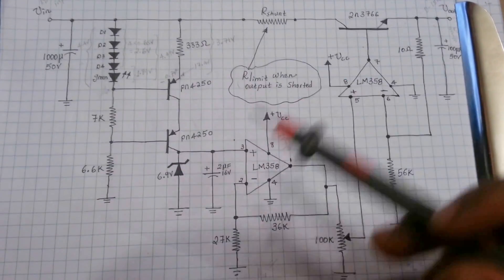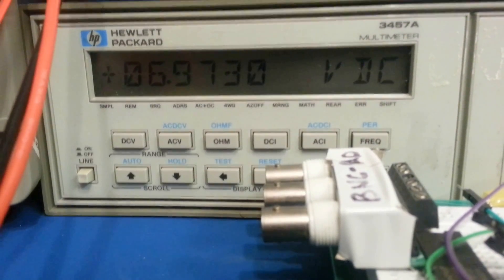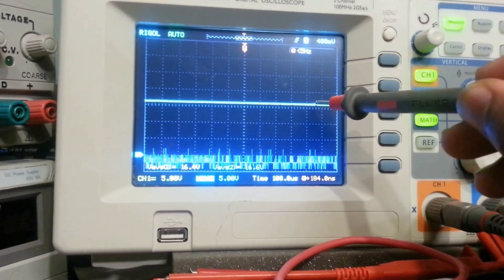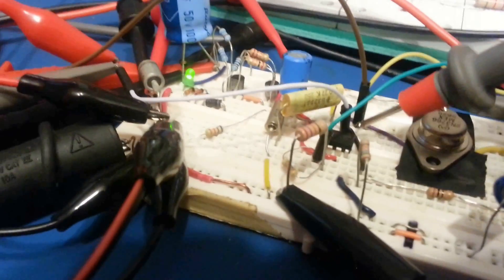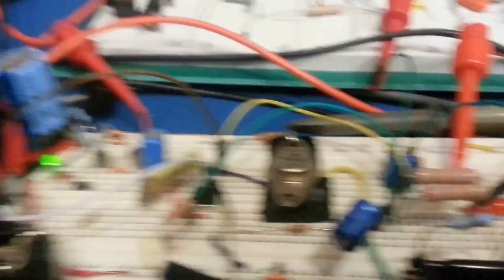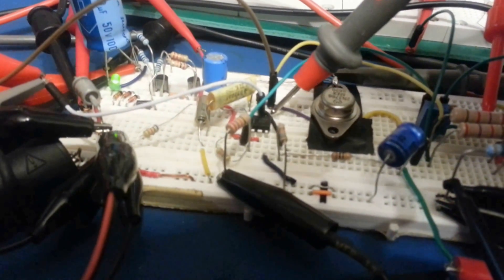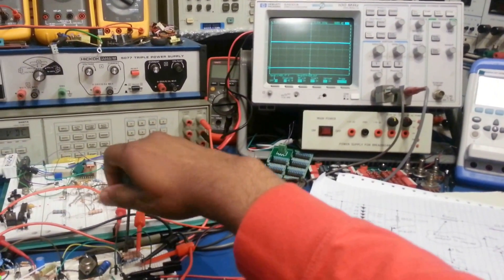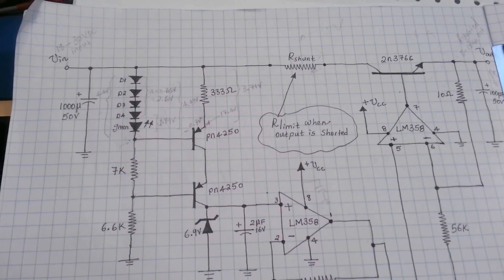DC Power Supply Design - PART 2